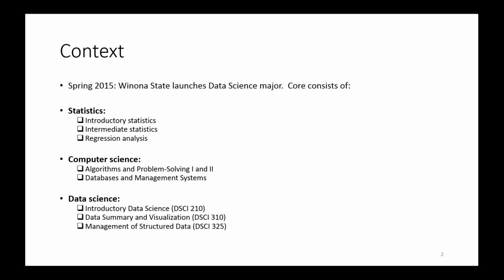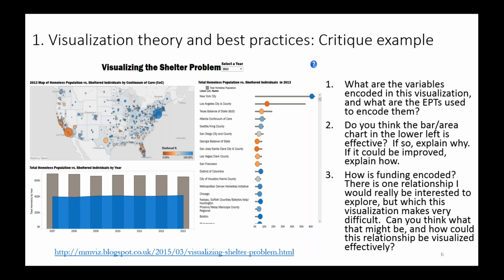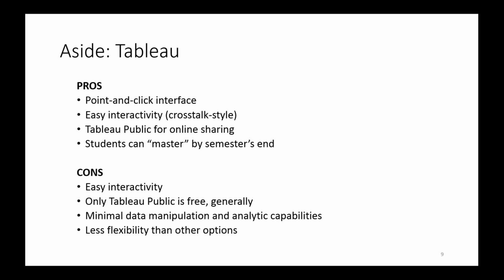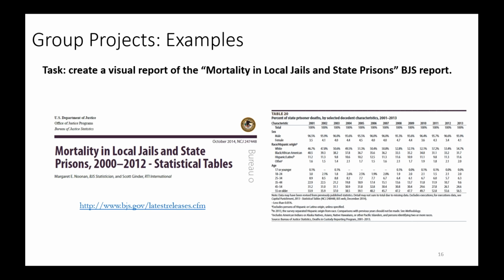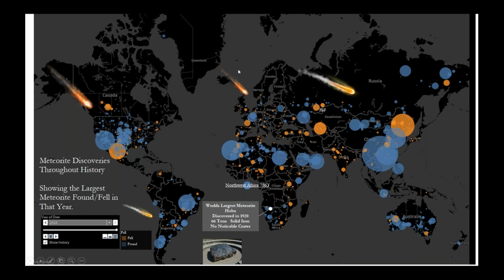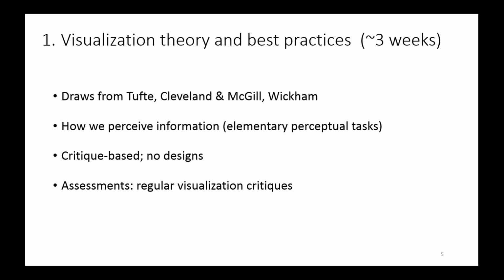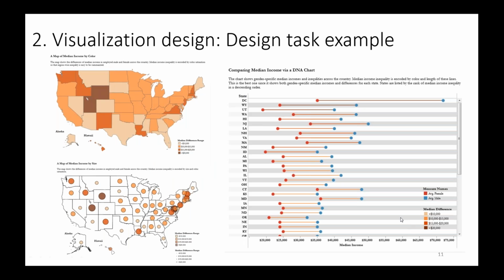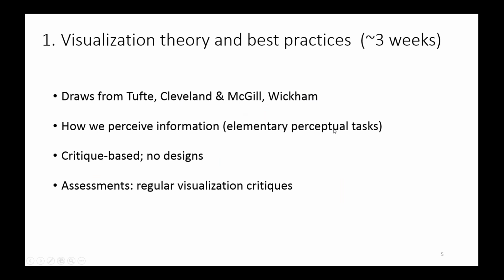A data visualization course for undergraduate data science students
Presented by:
Silas Bergen

Abstract:
Our university recently began offering a bachelor’s degree in data science. One of the required courses for this major is a course on data summary and visualization. Fall Semester 2016 was the second time this course was offered at our university. In this talk, I will describe the content, structure, and pace of this course and provide examples of student output.

Aired: Monday, December 12th, 2016